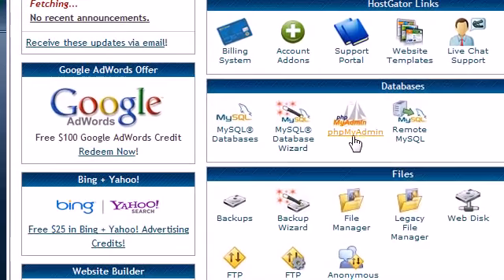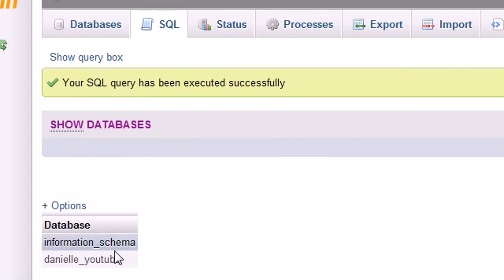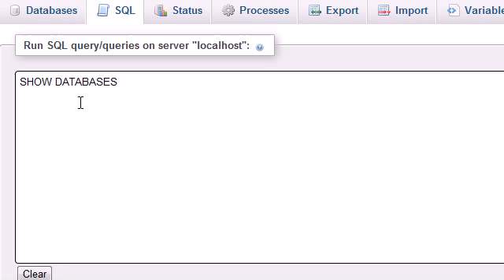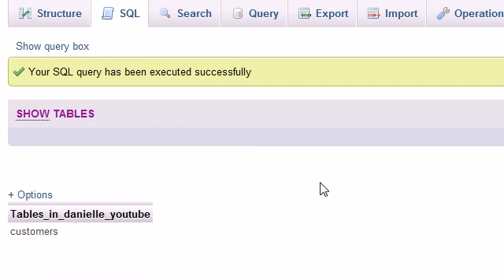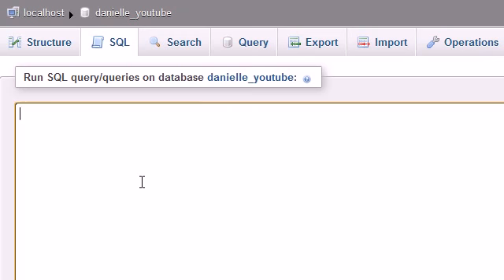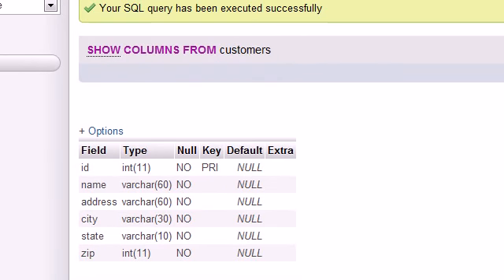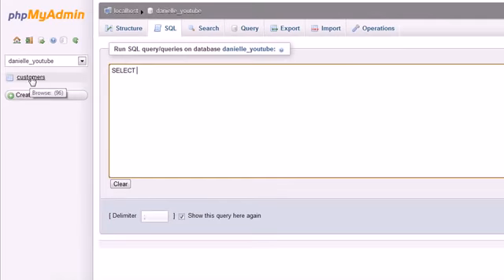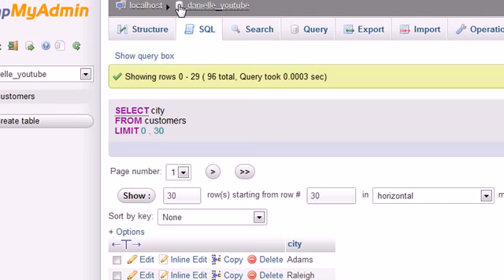MySQL Database Tutorial 4 SHOW and SELECT